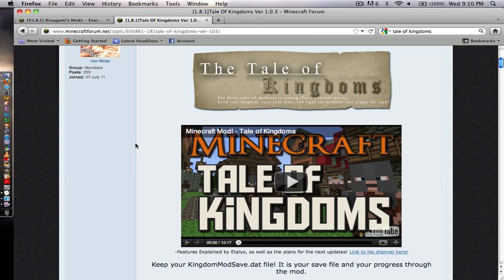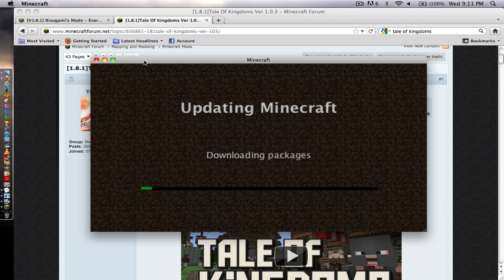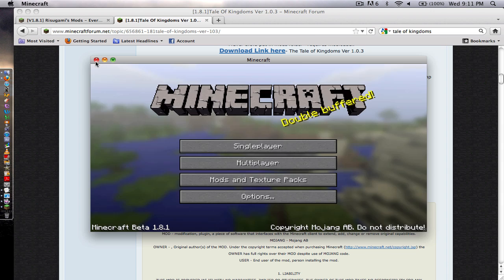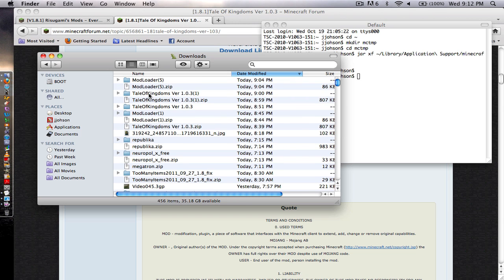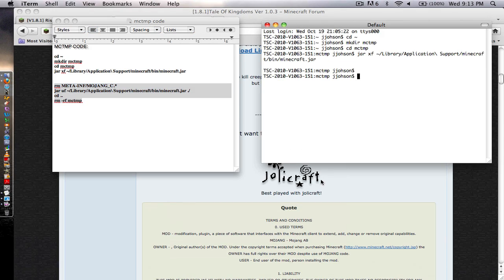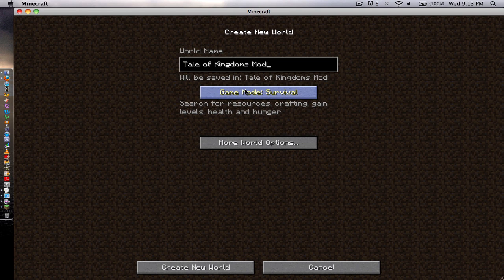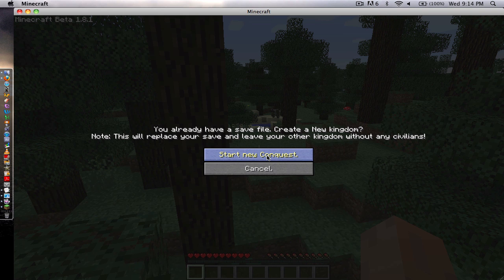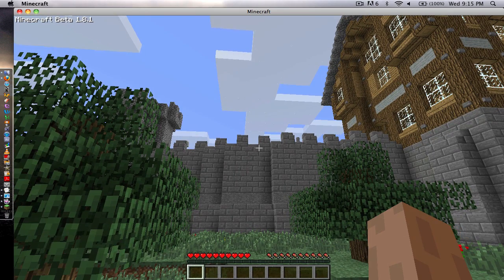Minecraft Tutorial: How to install Tale of Kingdoms Mod for Mac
A quick tutorial on how to install the epic new mod "Tale of Kingdom's mod" for Macintosh a.k.a Mac.

Terminal Code-
Copy this first:
cd ~
mkdir mctmp
cd mctmp

Paste all the modded files you downloaded from modloader and ToK into your MCTMP folder

Then this:
rm META-INF/MOJANG_C.*
jar uf ~/Library/Application\ Support/minecraft/bin/minecraft.jar ./
cd ..

And then close Terminal.